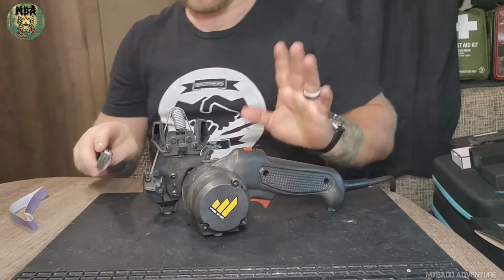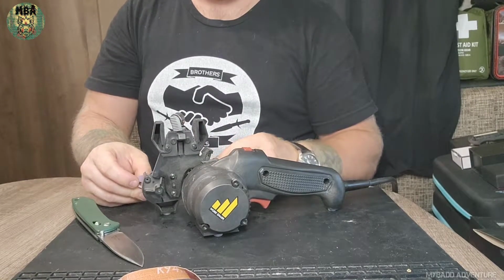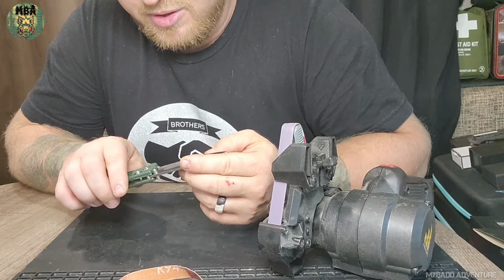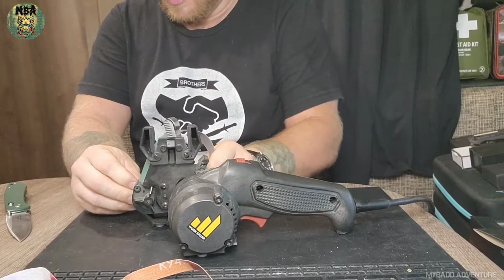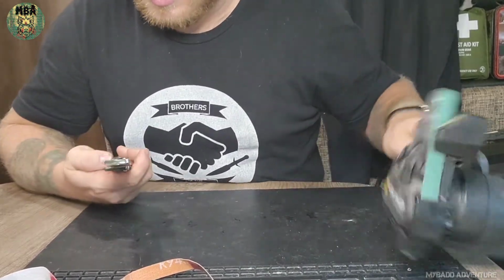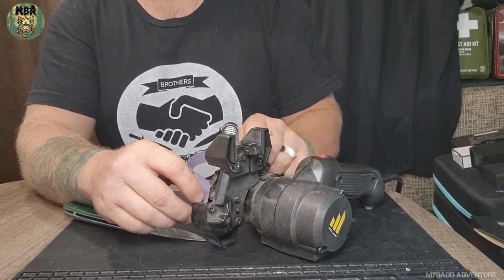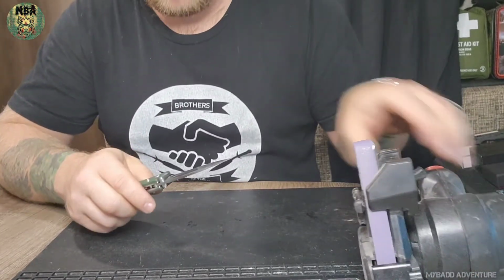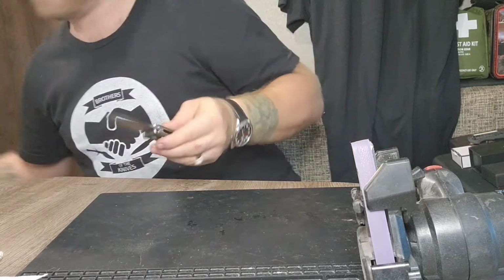Free Tiger Sharpening on the Work Sharp WS Knife and Tool Sharpener